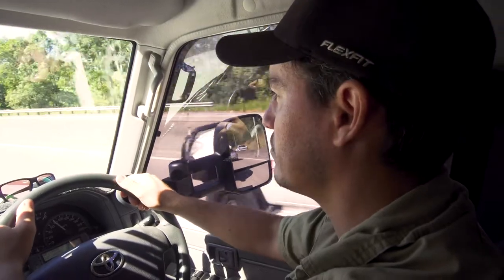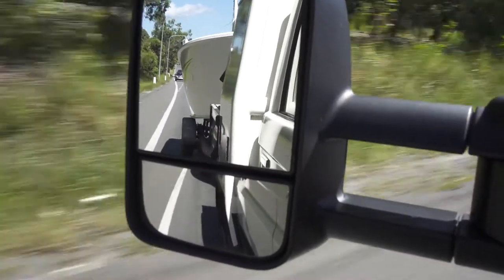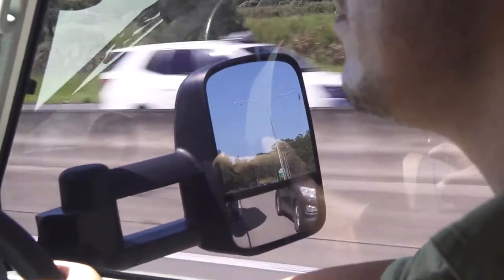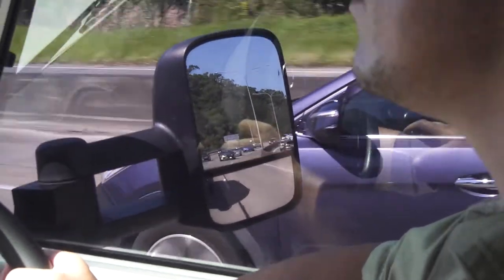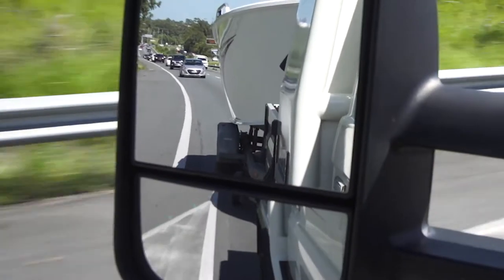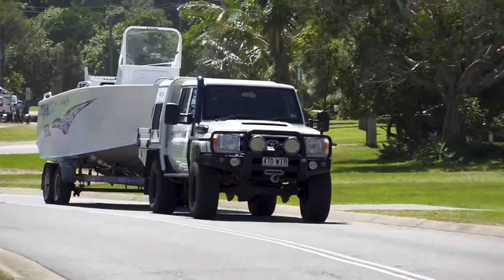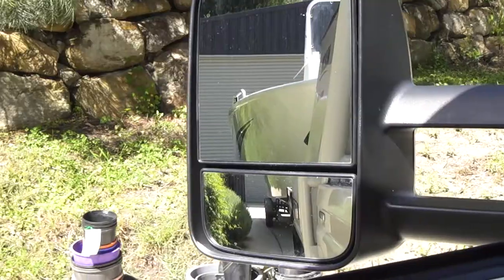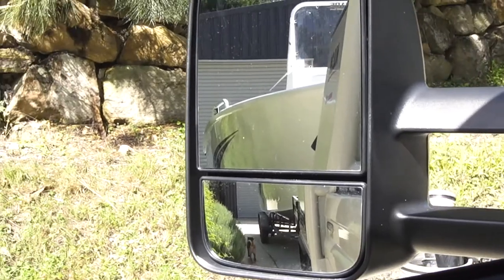Reversing your boat with Clearview Towing Mirrors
Reversing your boat with Clearview Towing Mirrors, Shaun from 4WD Action

Clearview Towing Mirrors are a full replacement towing mirrors meant to replace your vehicle’s standard side mirrors.